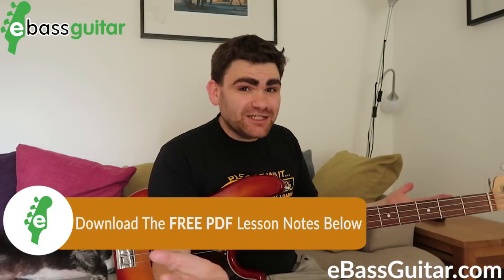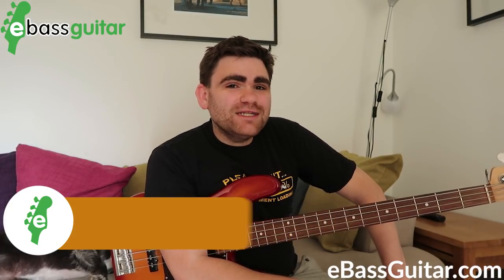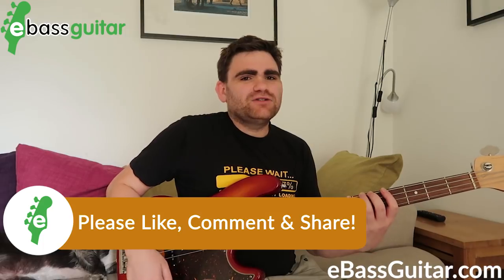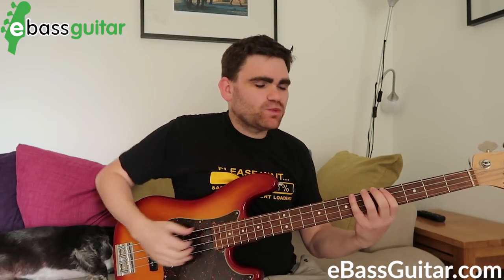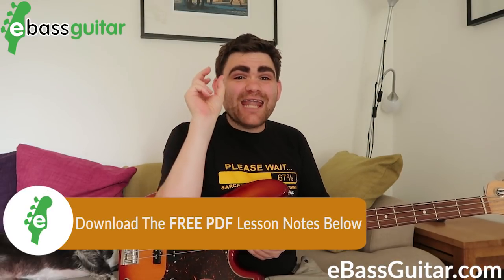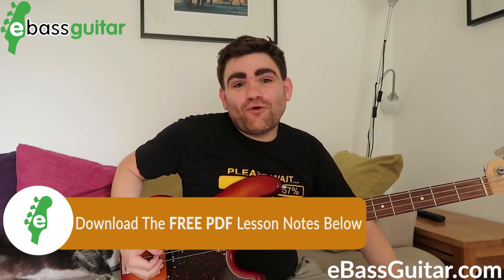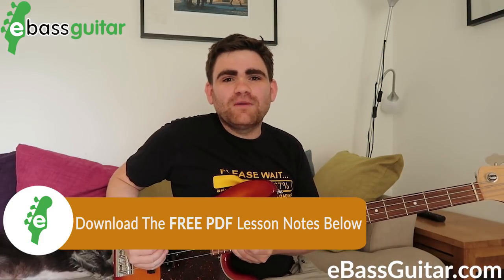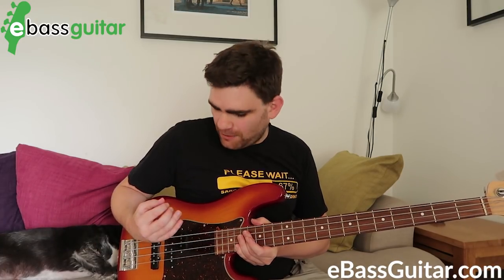How To Play Papa Was A Rolling Stone On The Bass Guitar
In this video, James of eBassGuitar will share some very useful tips on how to deal with a problem that a lot of bass players have: timing! In this lesson, you'll be able to learn more about timing and counting while playing along with the popular The Temptations song Papa Was A Rolling Stone.

About eBassGuitar

eBassGuitar is the only video bass lessons website dedicated to helping start up & aspiring bassists develop into the musician of their dreams.